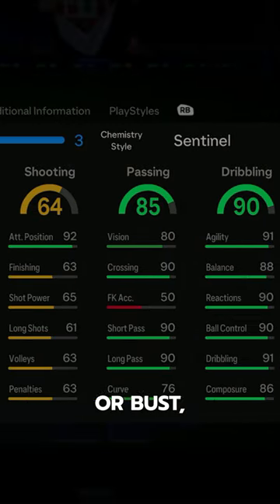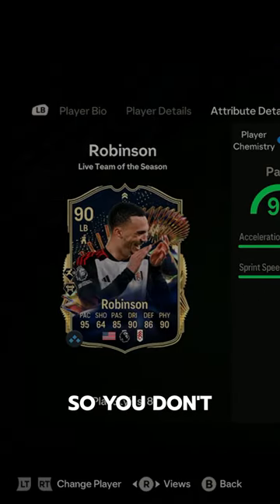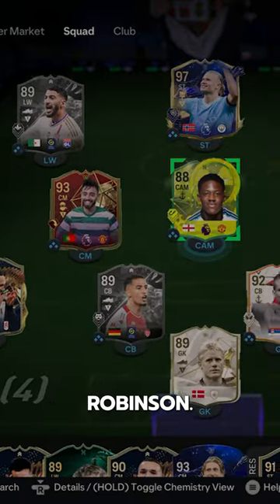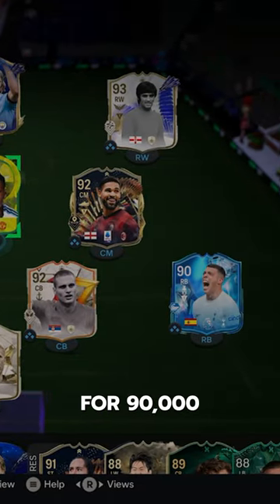90 TOTS Robinson Player Review! / FC24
90 TOTS Robinson  fc 24
fc24  90 TOTS Robinson
fc24 Robinson
EAFC24 Robinson
EAFC Robinson
Robinson Review
Robinson fc24
Team of the season Robinson